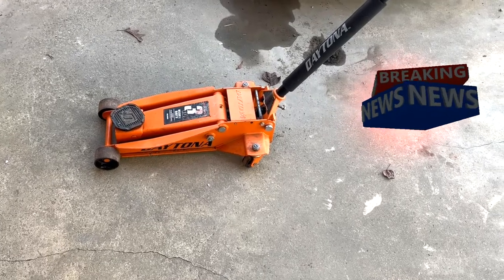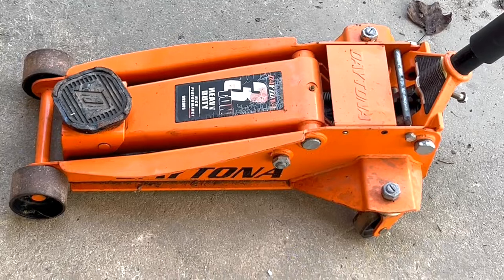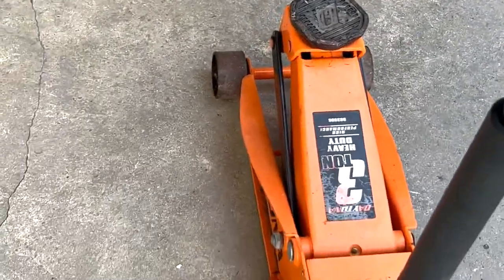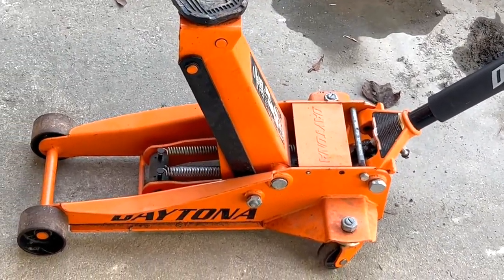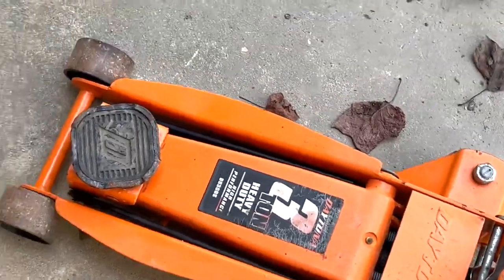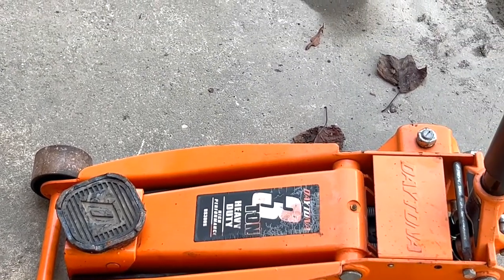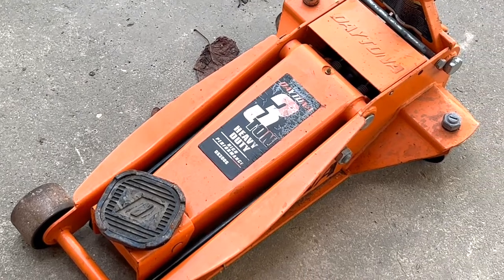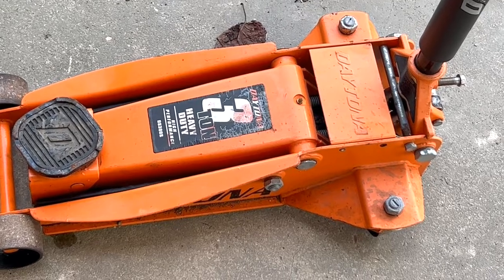Awesome jack, The DAYTONA Orange 3-ton Professional Floor Jack with RAPID PUMP